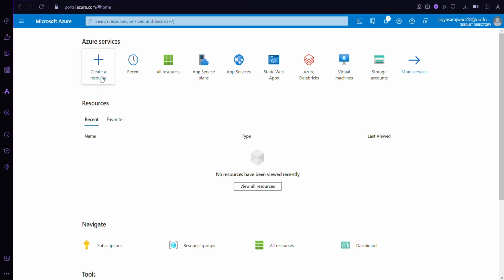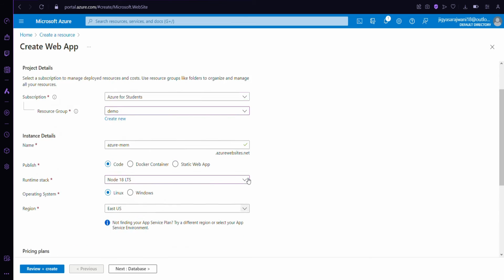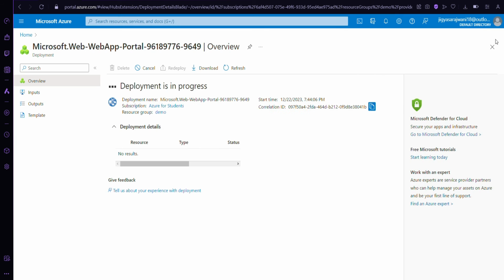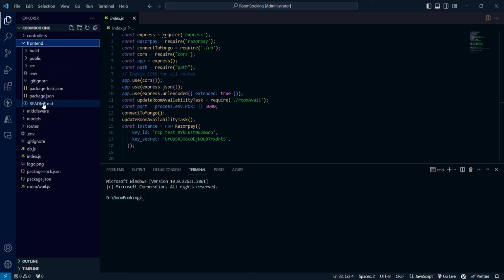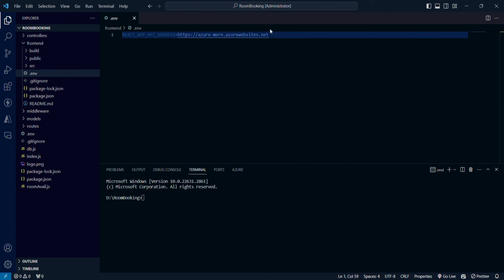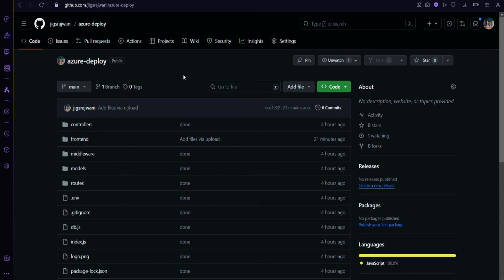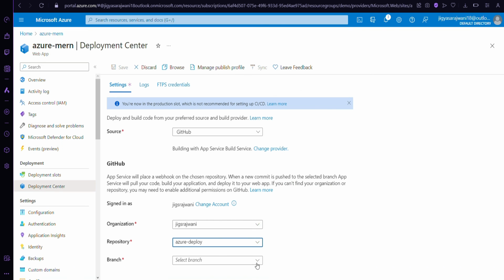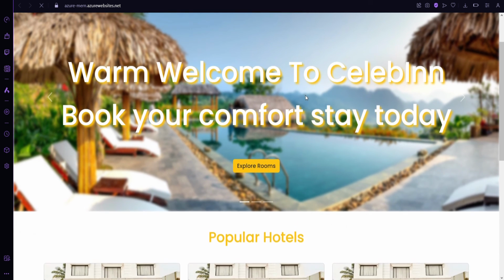Deploy MERN Stack project on Azure | Step-by-Step Guide for Web App Service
Ready to deploy your MERN (MongoDB, Express.js, React.js, Node.js) stack project on Azure for free? Join me in this comprehensive tutorial as we walk through the entire process of deploying your MERN application on Azure's Web App Service.

📌 Topics Covered:

Creating a Web App Service
Push code to GitHub
Deploying the MERN stack application
And DONE!!

By the end of this video, you'll have your MERN project live on the web, hosted on Azure, without spending a dime. Don't miss out on this opportunity to learn how to deploy your applications on a reliable and scalable cloud platform. 💻🔧

 [Host Website Free , MERN Website, Hosting On Azure, Host webapp on azure]